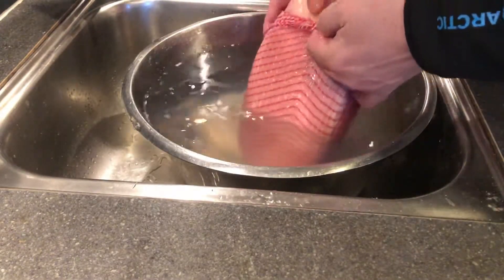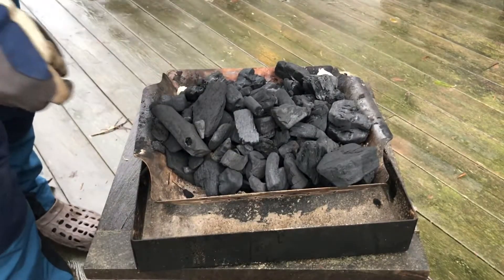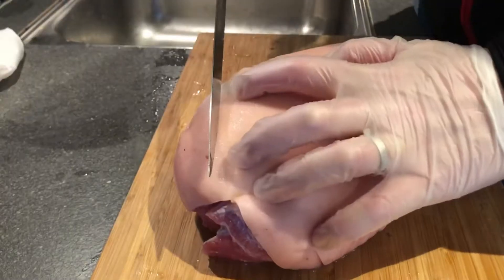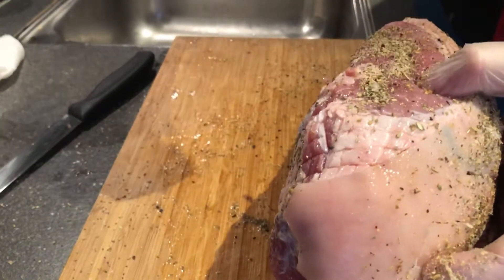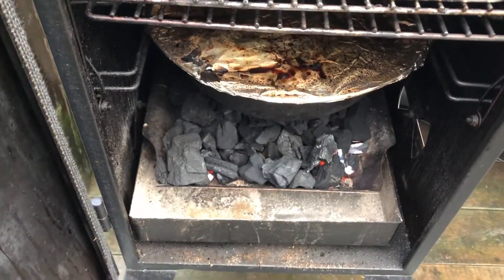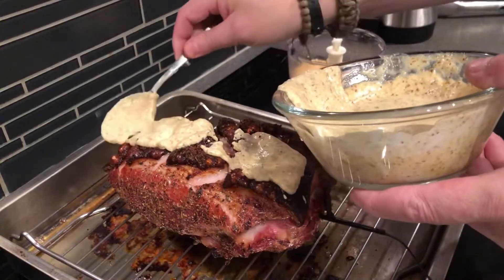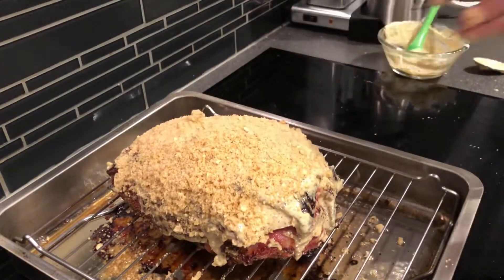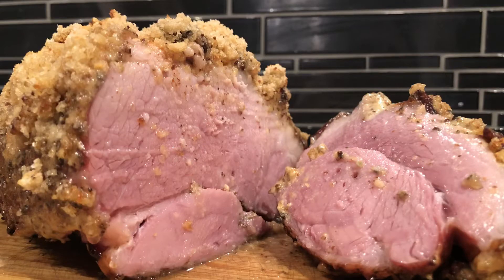Julskinka på grillen - Christmas Ham Swedish Style - Husmanskost - Apple Wood Smoke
Decided to smoke a christmas ham - not broil or boil as the custom is.

I soaked the prebrined ham an hour to lower the salt level, then i scored the skin, seasoned with Tango Spice porchetta rub, smoked it 3 hours at 225 or so until internal 60c then brought it to 65/150F in the oven. i used apple wood for smoke.

Covered it with mustard/mayo and porkcracklin breading and browned it in the oven on full blast until golden.

Quite enjoyable :)

Mustard mayo - 50/50 mix
1 cup cracklins blended.